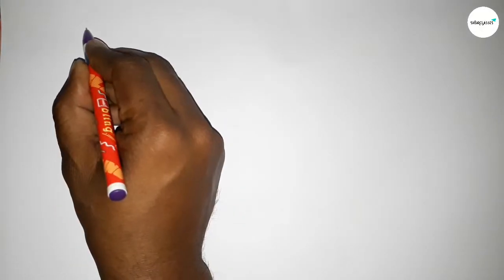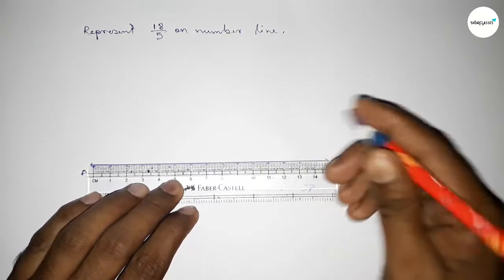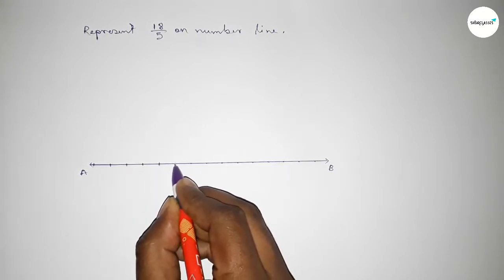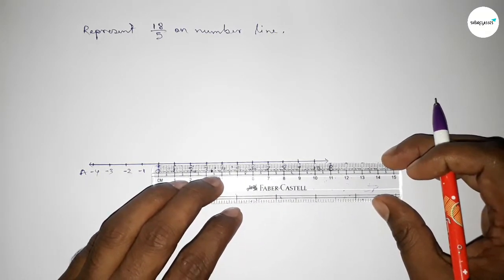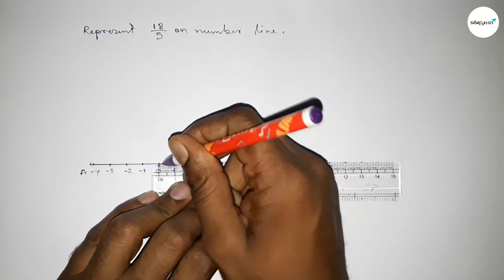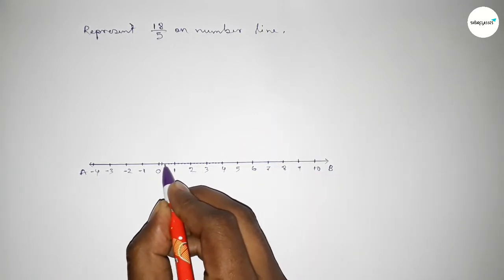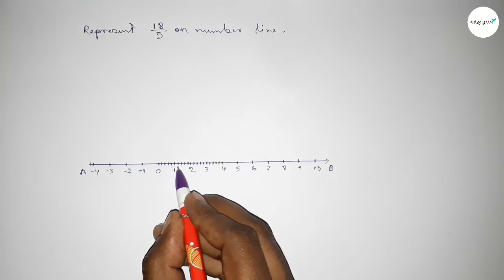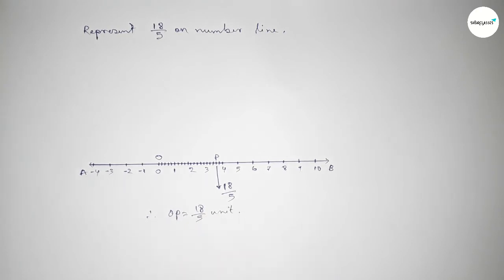How to represent 18/5 on number line. shsirclasses.